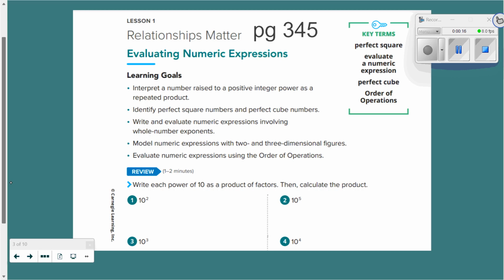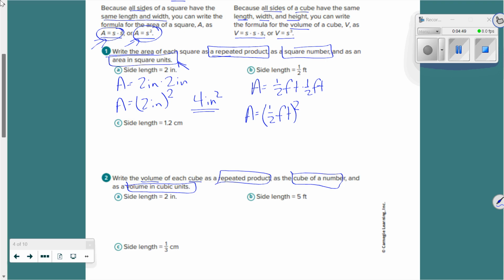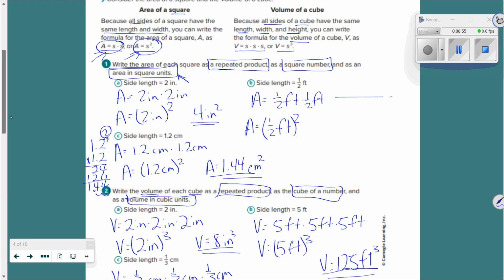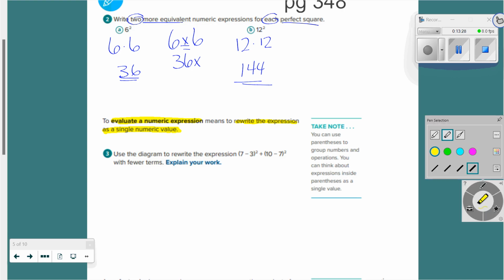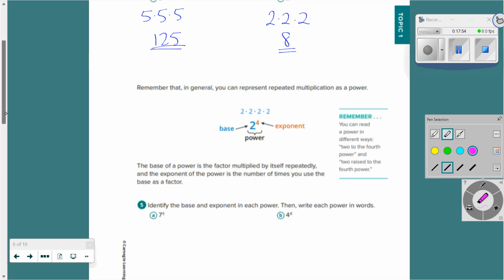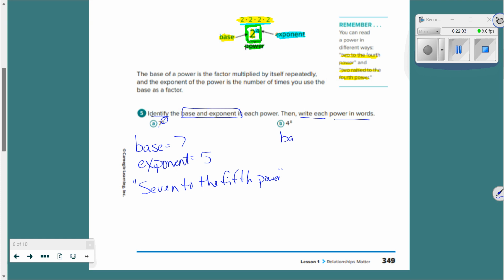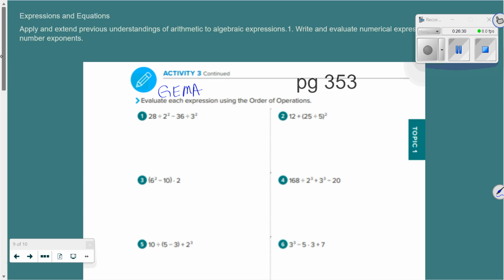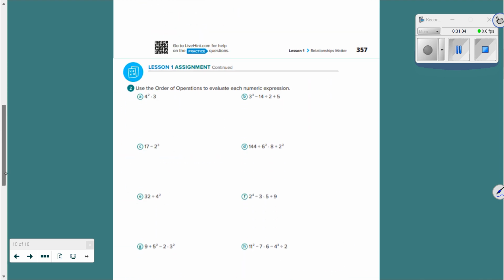KMS 6th Grade Math - Module 3, Topic 1, Lesson 1 - Exponents